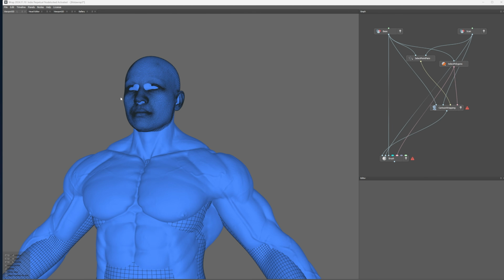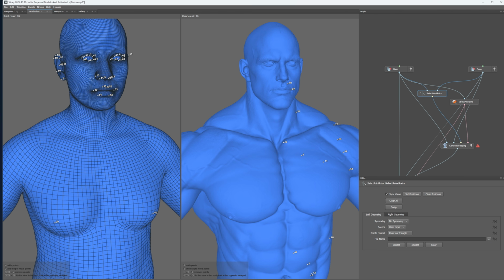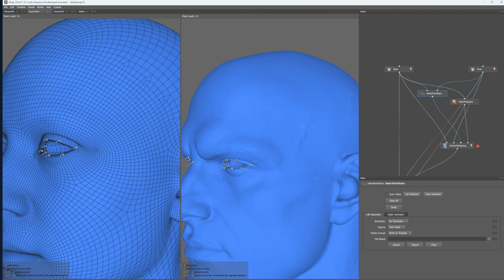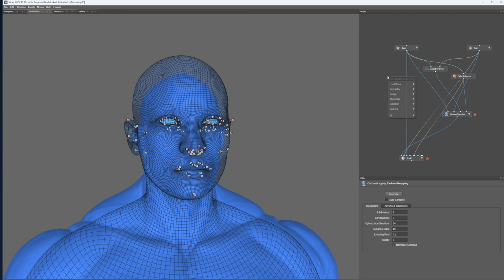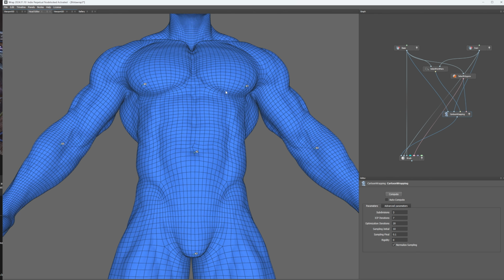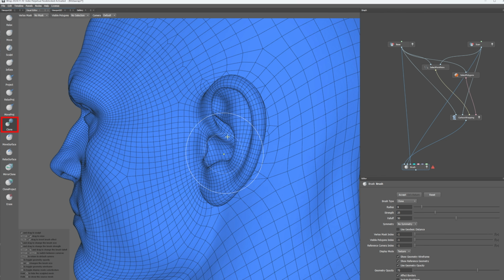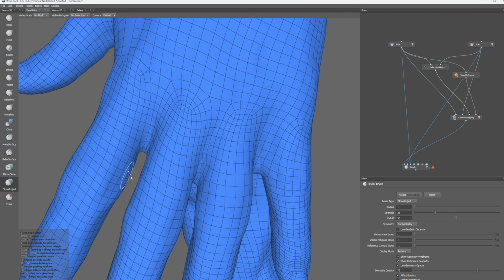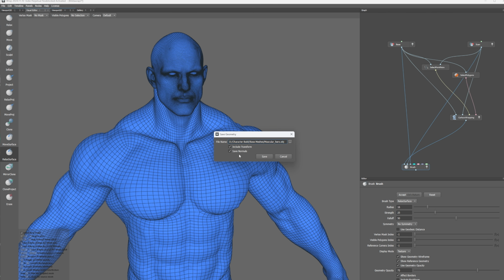Wrap 3D Best Software for Quick Topology on your Sculpts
Let's look at how to use Wrap 3D to get great geometry on your sculpts fast. I use this a lot on my Metahumans to be used in Unreal Engine 5